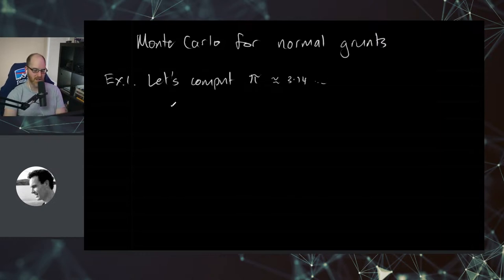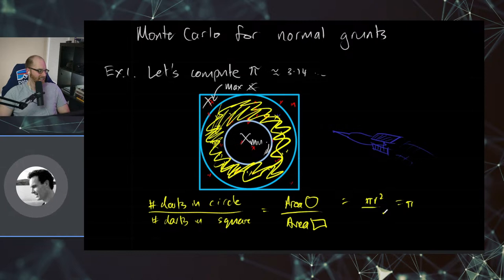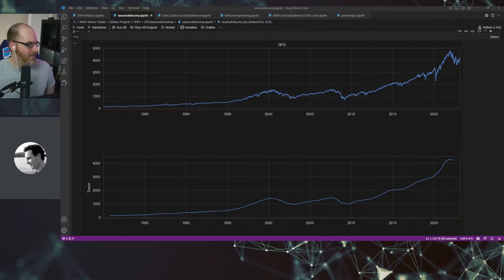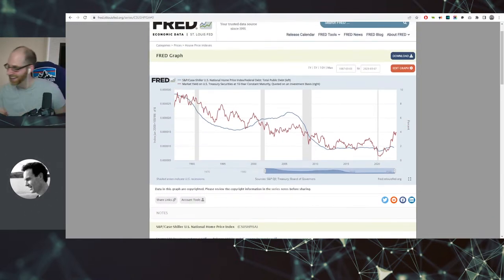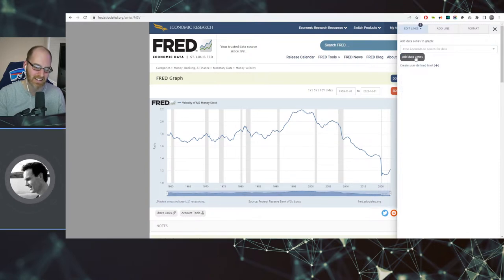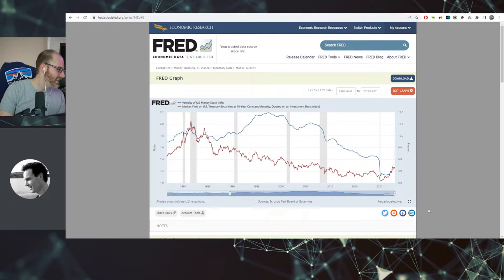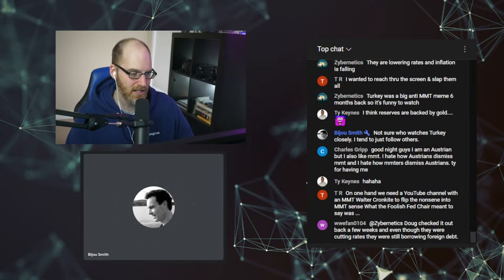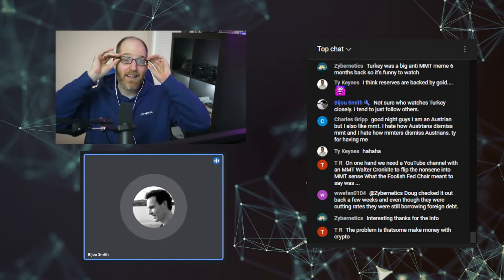🔴 The Fed Is Lost: Inflation, Rates & MMT